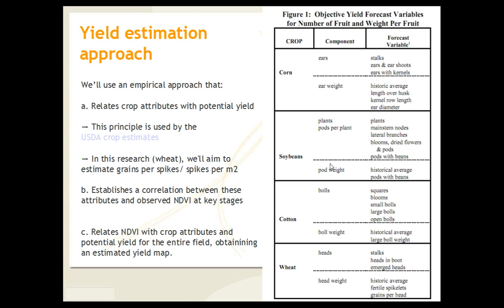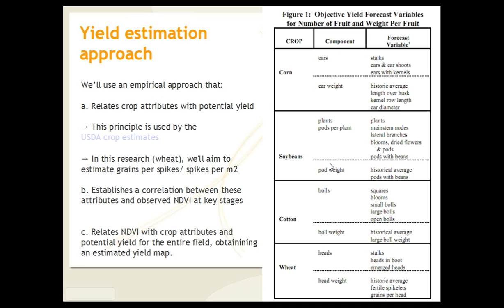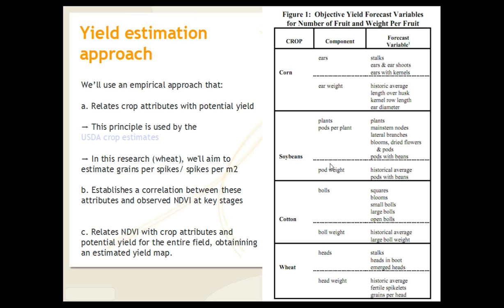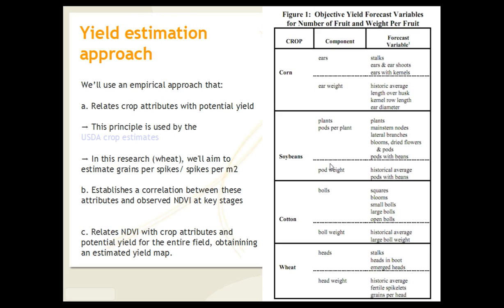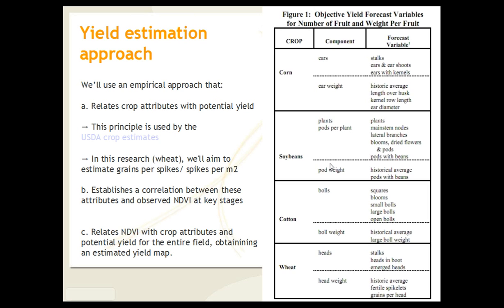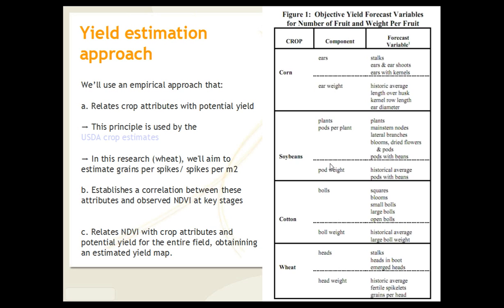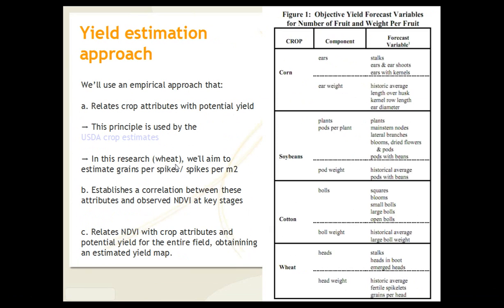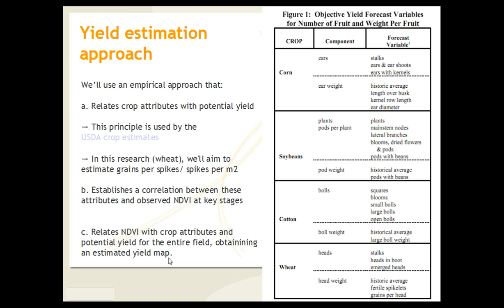2011 12 28 12 08 Webinar Series Applications of Remote Sensing for Crop Management 1